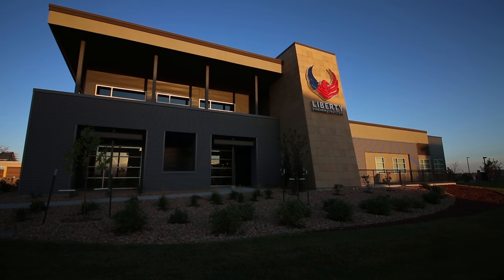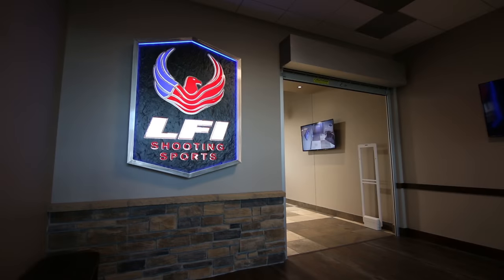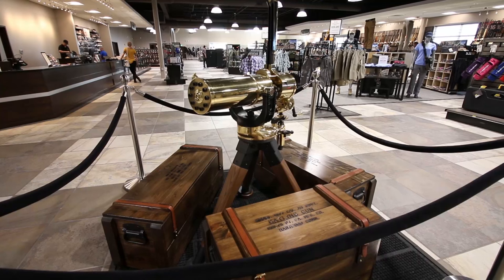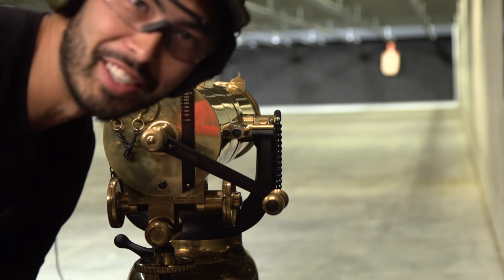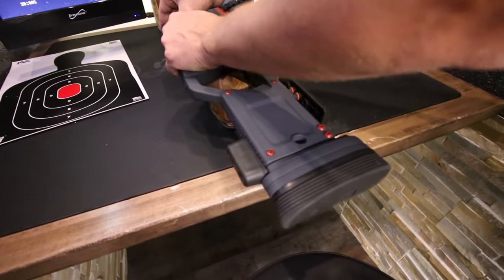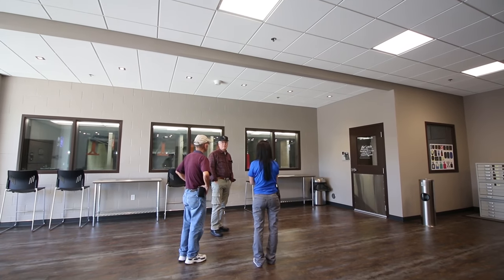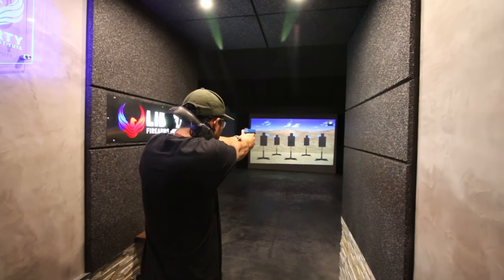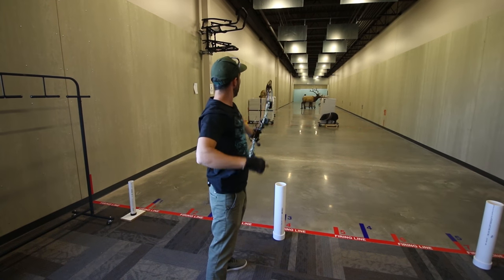EPIC Guns in a LUXURY Range Experience - Liberty Firearms Institute Review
I'm not allowed to link firearm websites so just google Liberty Firearms Institute.

I wanted to continue my series of the Nation's Best Indoor Shooting Ranges and this one was an obvious choice. I had the opportunity to shoot some amazing, epic, and exotic guns in one of the nation's finest indoor shooting ranges last week. Here's a small list of some of the guns we shot: STI Steel Master 2011, Suppressed Tavor, Desert Eagle, AK-47, Suppressed Bushmaster ACR, CZ Scorpion, Gatling Gun, 6.5 Creedmoor, Spectre, FN FNS, and more.

This range has it all. They areas for retail, classroom education, 25, 50, and 100 yard indoor ranges, viewing galleries, an archery range, a vault room, an executive lounge, a local coffee shop, and lounging space throughout. Check out their website to learn more.

Are you a football fan? Come join me in fantasy football on FanDuel.